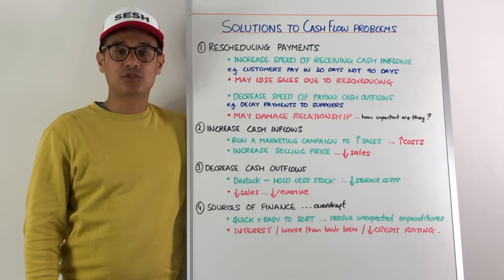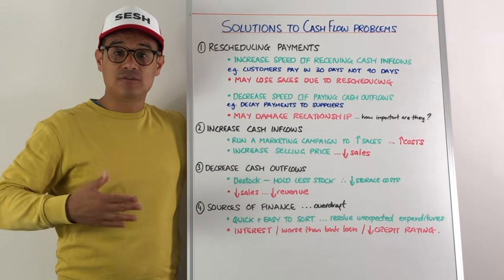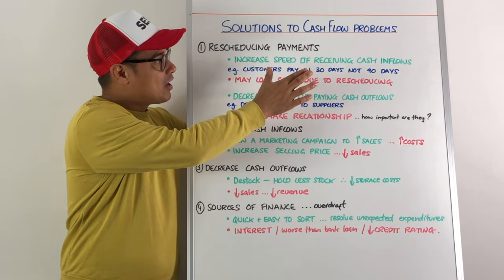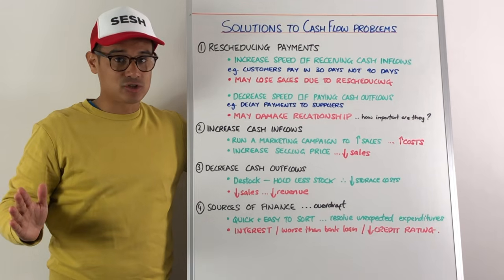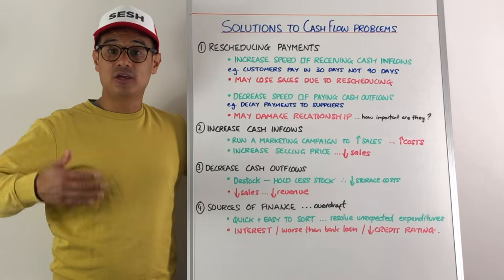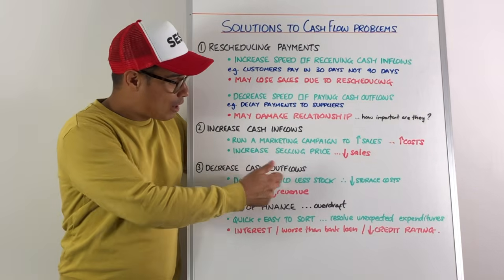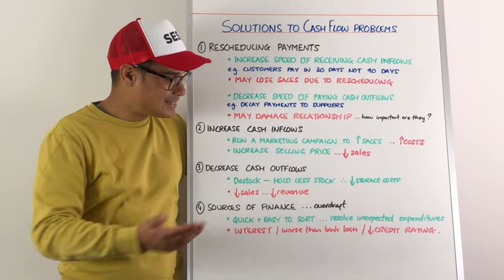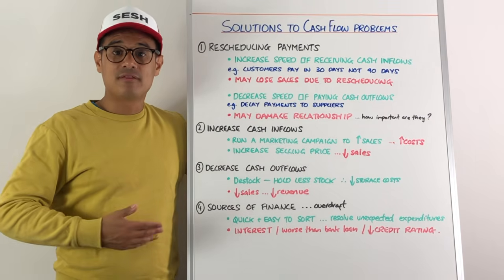Solutions to Cash Flow Problems